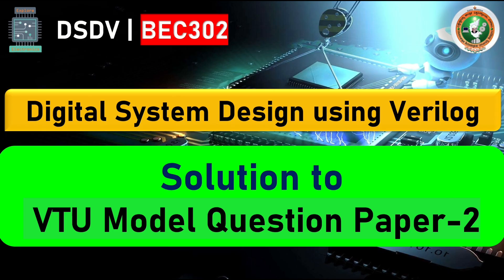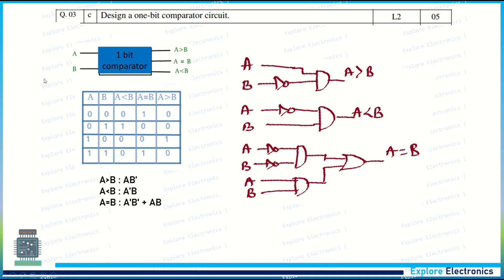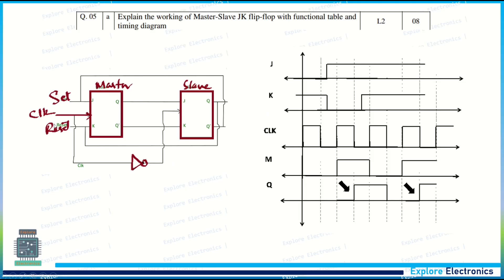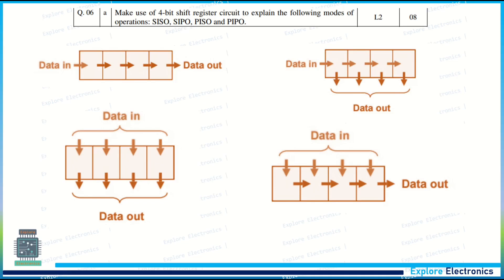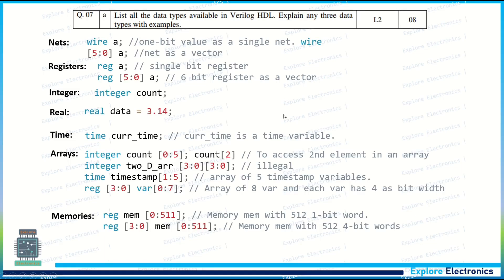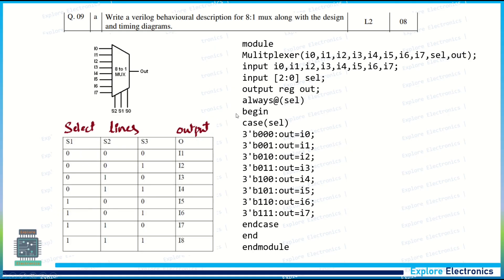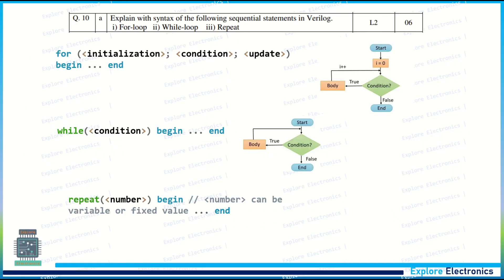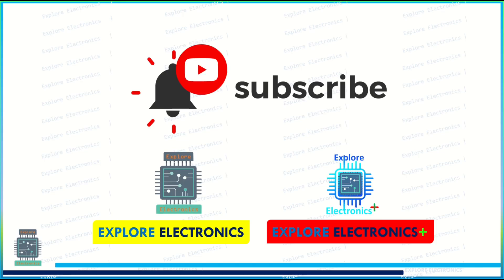DSDV Model Paper 2 Solutions | BEC302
This video contains Model Paper 2 solutions